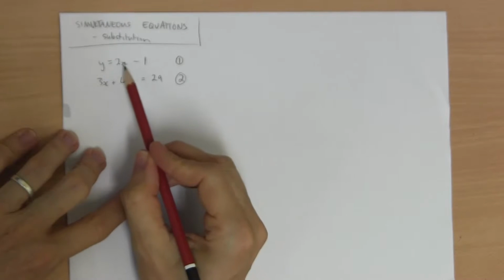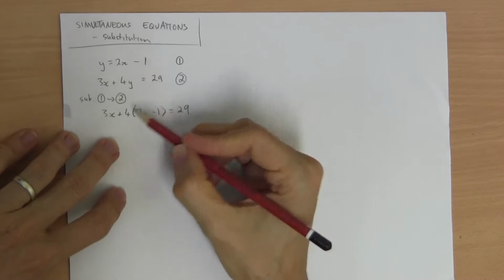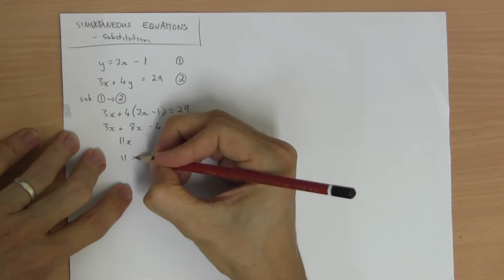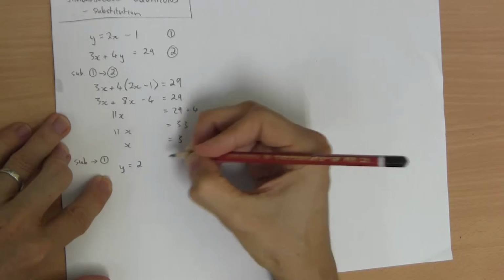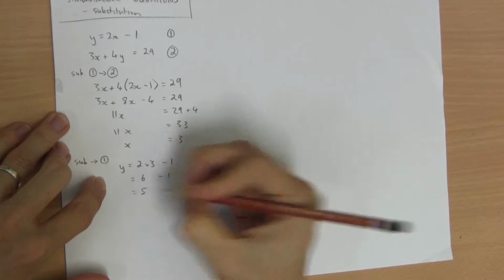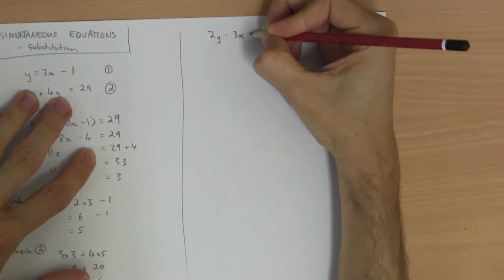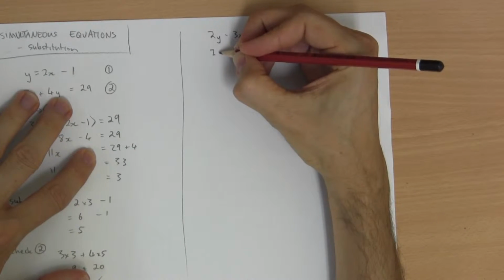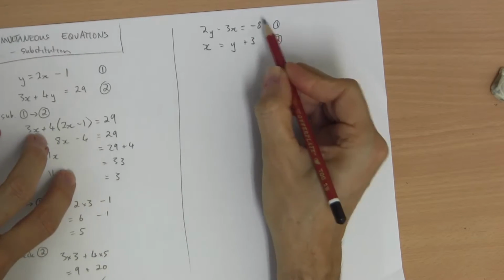Solving simultaneous equations by substitution